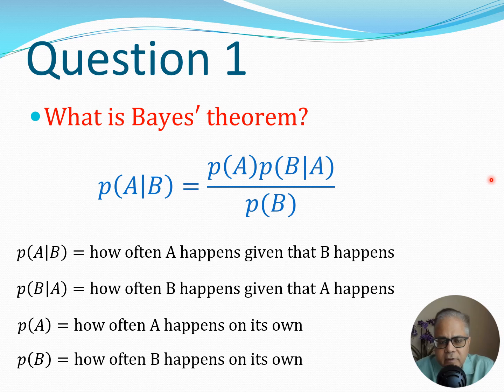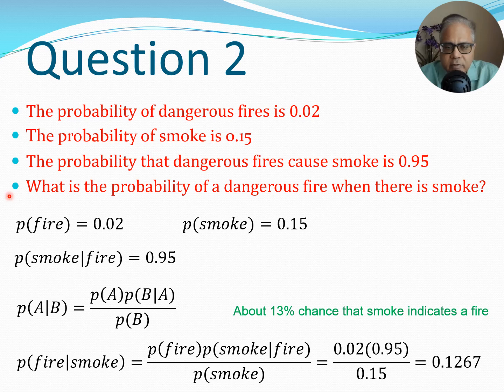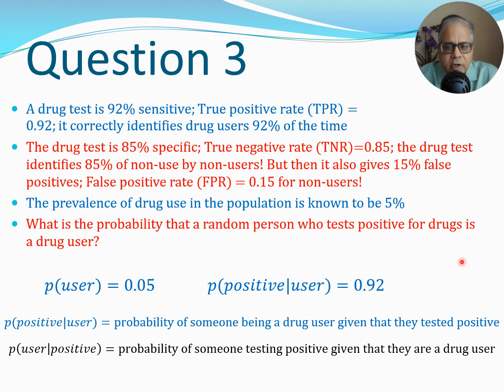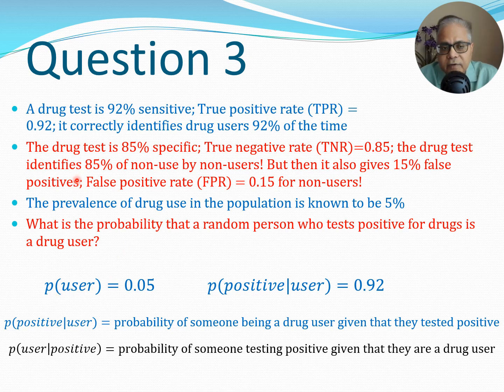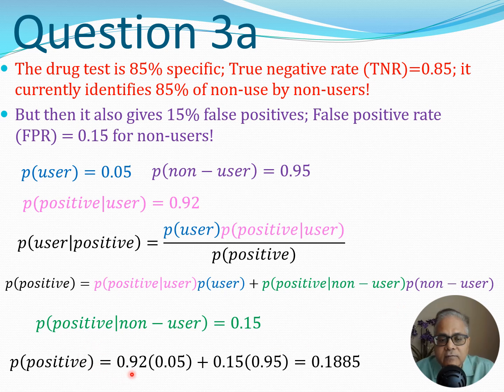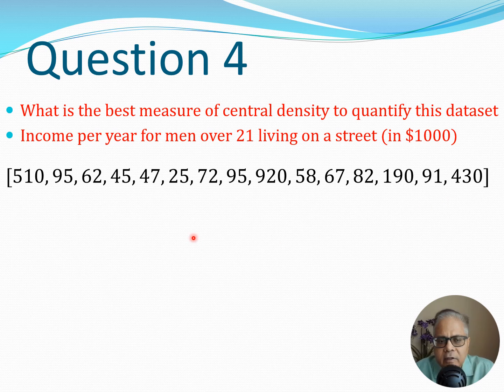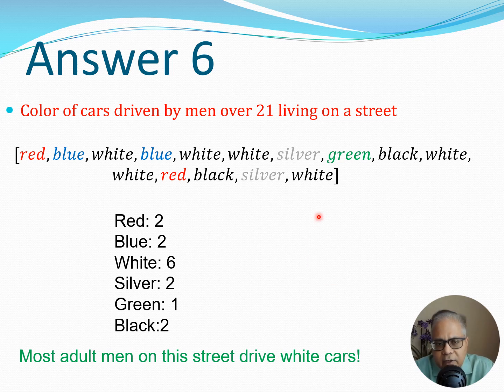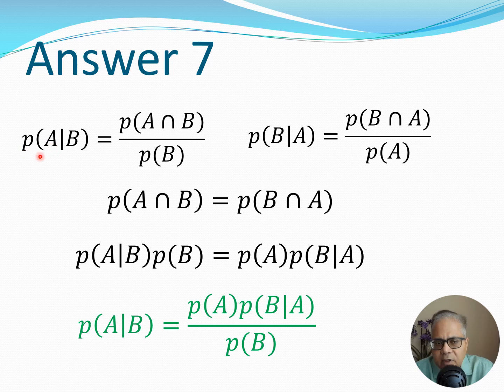Math Question Bank 16: Probability, Statistics, Bayes Theorem, Mean, Median, Mode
Bayes' theorem in probability and the use of mean, median, or mode for data sets are explained. Problems illustrating Bayes' theorem are solved. These questions can be asked for data science or data analysis interviews and for PhD or masters admission interviews.